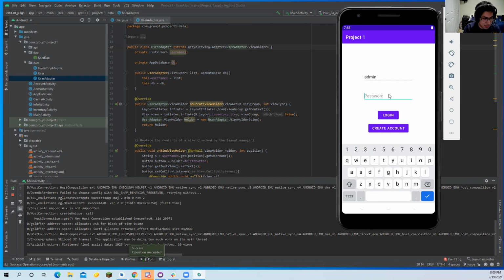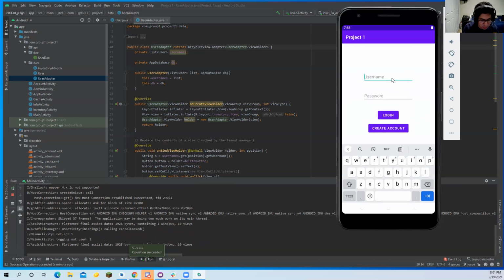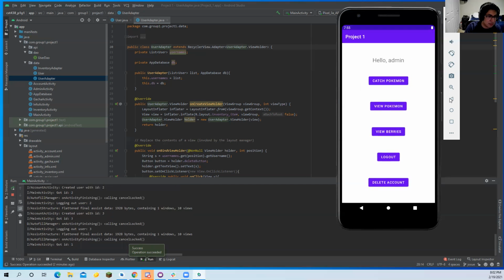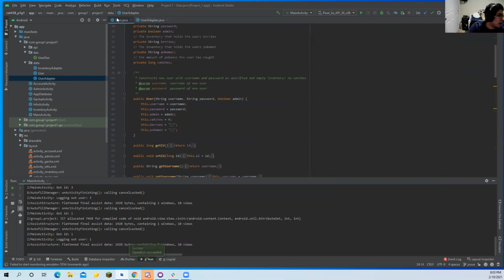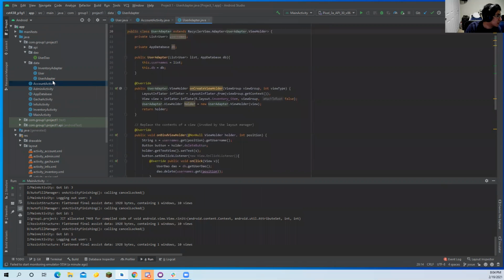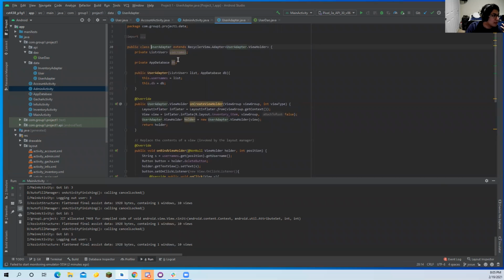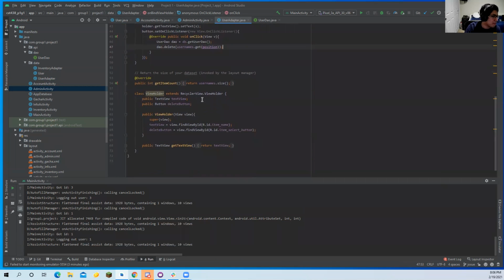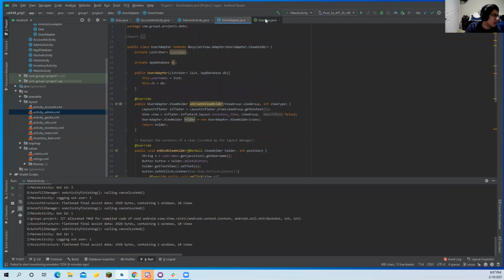CST438 Project 1